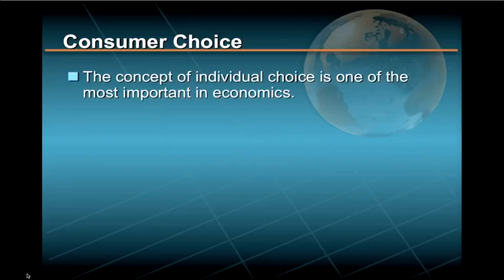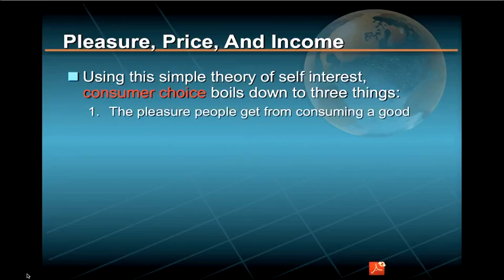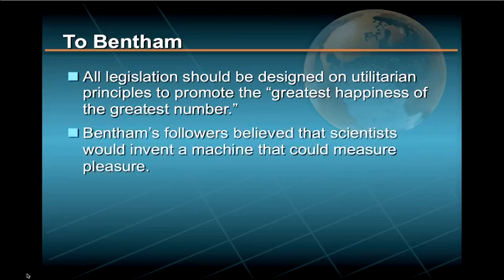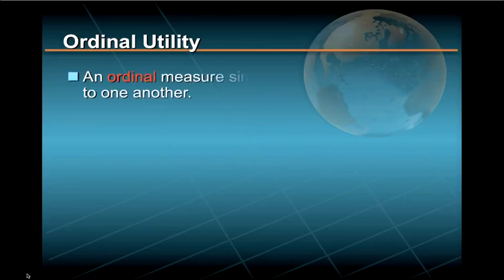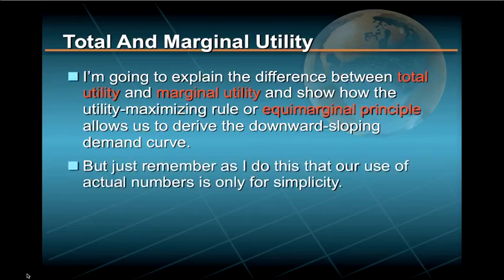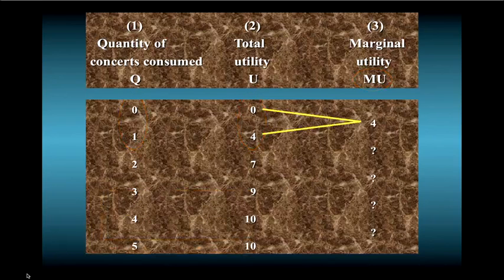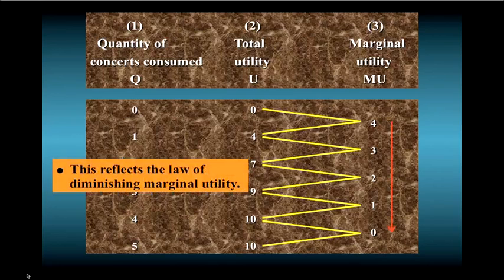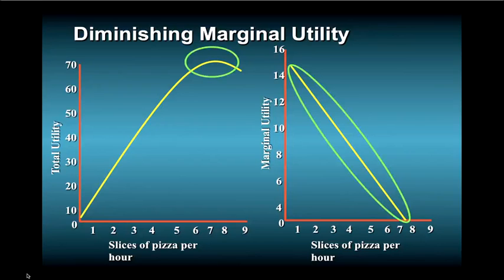Microeconomics Navarro Lec3 Part 1